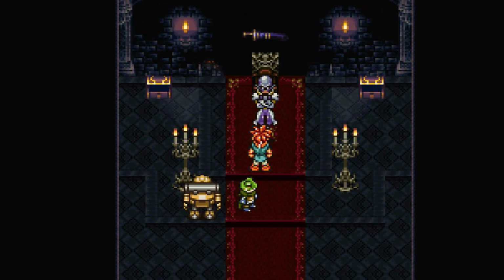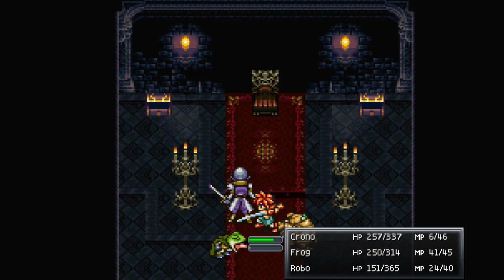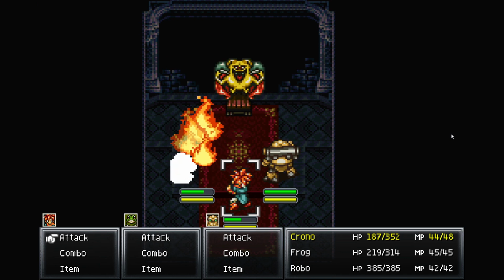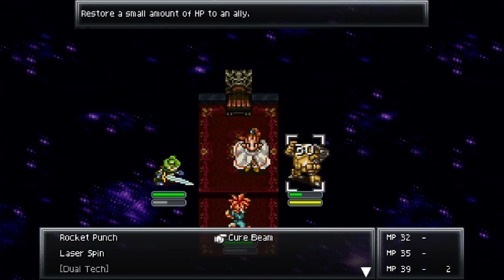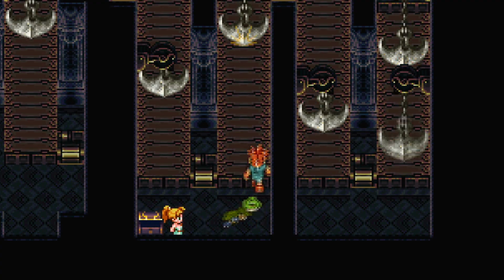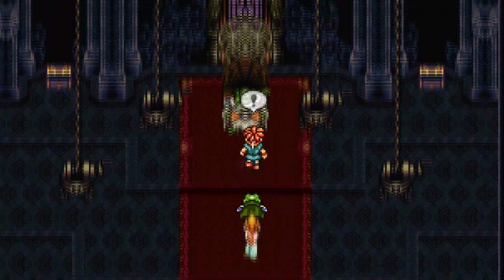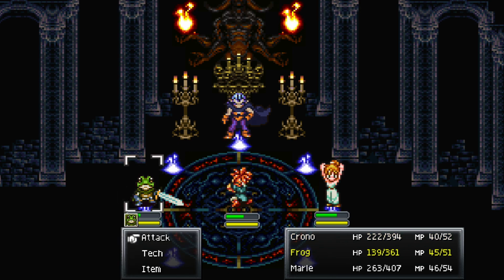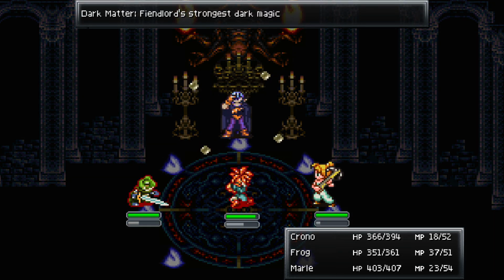Fiendlords Keep/Magus' Castle Guide & All Collectables in Chrono Trigger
Need help navigating Fiendlords Keep/Magus' Castle in Chrono Trigger? This guide will show you where to find all collectables in this area.

Hello brothers, this video offers a detailed "walkthrough" for the challenging "Magus's Castle" in "chrono trigger". We'll navigate through the level, providing "gaming tips" to help you collect all items and progress. For fans of "retro gaming" and classic "chrono trigger gameplay" experiences, this guide will help you master this castle!